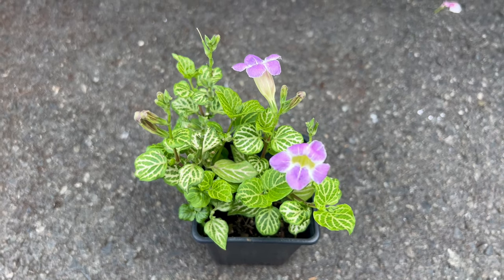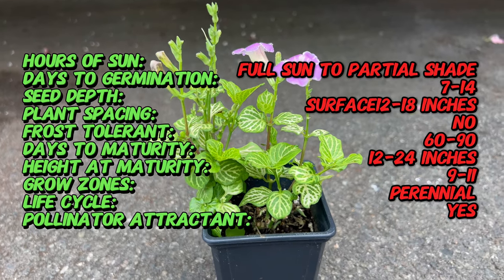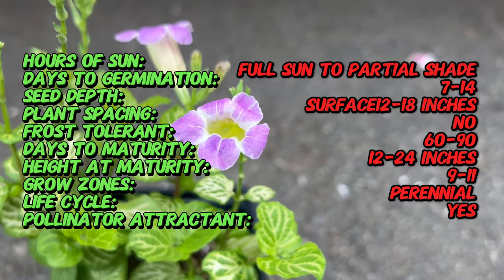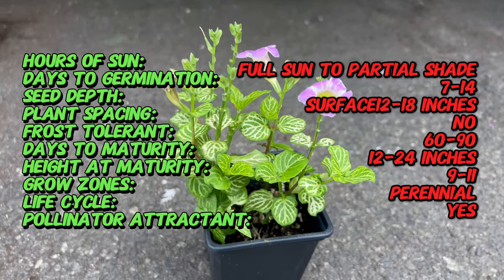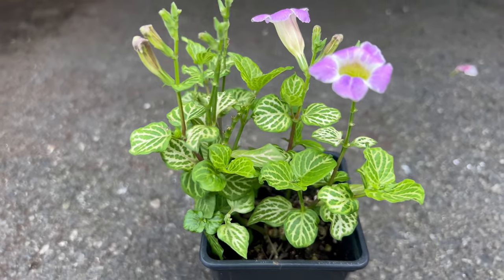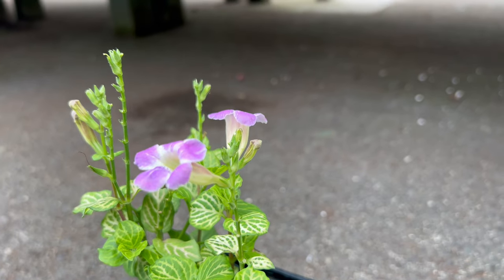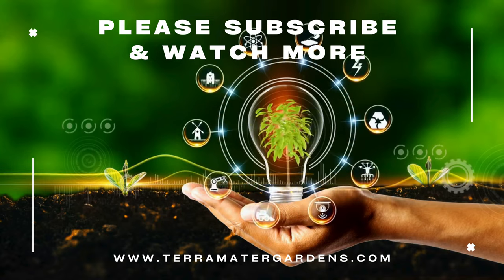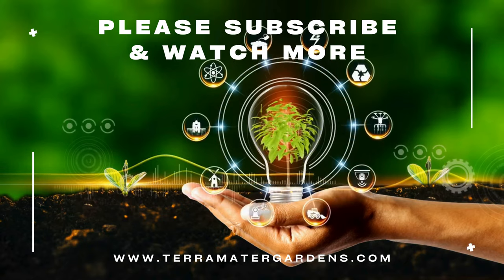ASYSTASIA 'YOU'RE SO VEIN' GANGETICA: A Fascinating Addition to Your Garden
Delve into the captivating world of Asystasia 'You're So Vein' Gangetica in under a minute! Uncover the unique features and charm of this remarkable plant variety, renowned for its striking vein patterns and vibrant foliage. Join us as we explore the beauty and versatility of Asystasia 'You're So Vein' Gangetica, ideal for adding intrigue and allure to any garden landscape. From planting tips to care essentials, this brief guide provides insights on incorporating this fascinating plant into your outdoor sanctuary effortlessly.

* Latin Name: Asystasia gangetica 'You're So Vein'
* Common Name: Veined Asystasia
* Type: Perennial
* Sun Exposure: Full sun to partial shade
* Days to Germination: 7-14 days
* Seed Depth: Surface sow, press lightly into soil
* Frost Tolerant: No
* Days to Maturity: 60-90 days
* Life Cycle: Perennial
* Pollinator Attractant: Yes, attracts bees and butterflies
* Soil Requirements: Well-draining, fertile soil
* Watering: Regular watering, allowing soil to dry slightly between waterings
* Mature Size: Typically grows up to 12-24 inches (30-60 cm) tall and spreads up to 12-18 inches (30-45 cm) wide
* Spacing: Plant 12-18 inches (30-45 cm) apart
* Bloom Time: Spring to fall
* Flower Color: Purple
* Foliage: Green leaves with prominent veining
* Flavor: Not applicable
* Uses: Ideal for borders, containers, and hanging baskets. Attracts butterflies and hummingbirds. Tolerates heat and humidity well.
* Special Features: Drought tolerant, heat tolerant
* Note: Provide support for sprawling growth, prune to shape as needed. Protect from frost in cooler climates.